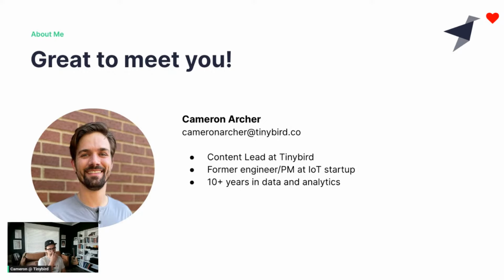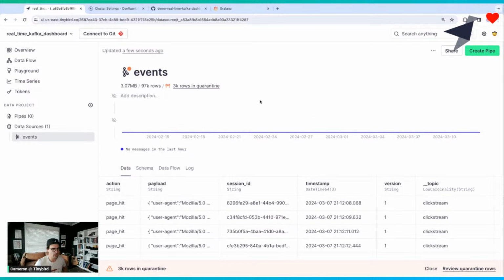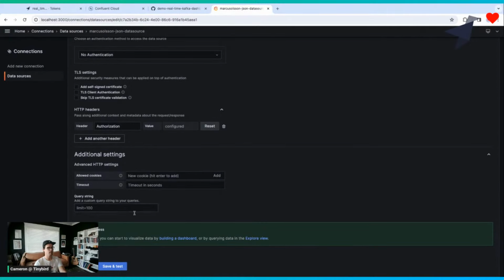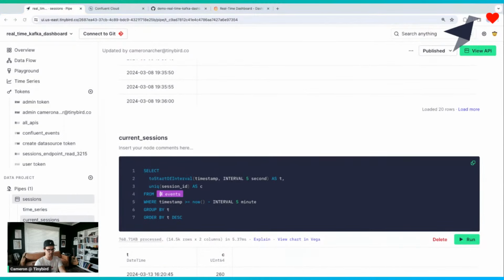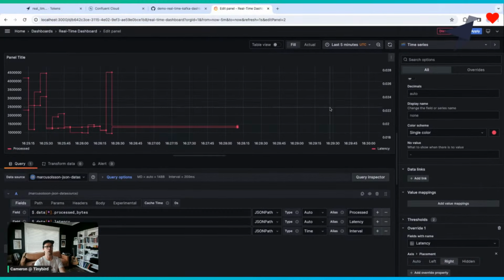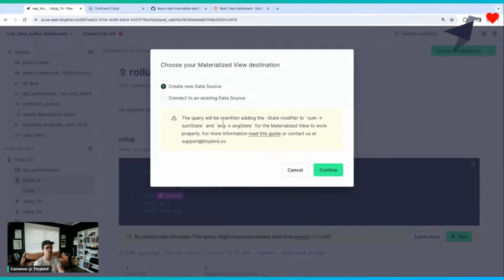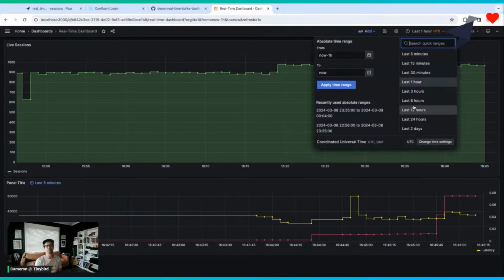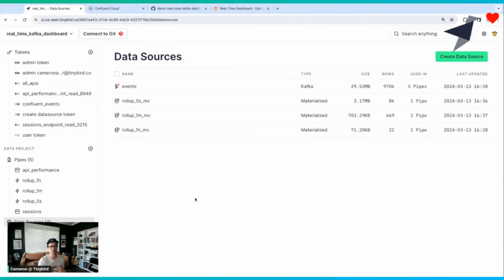Build a Real-Time Dashboard over Kafka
Data consumers, including both internal stakeholders and product users, demand real-time data visualizations. In this free training, you'll learn how to give your customers an amazing data analytics UX. Join us and learn how to build real-time, user-facing analytics dashboards over streaming data from Kafka.

In this free technical training, you'll learn how to:
- Capture event streams from Kafka (Confluent Cloud) and write them into a real-time database (ClickHouse)
- Write complex analytical queries to filter and aggregate data from Kafka
- Develop low-latency, high-concurrency data APIs to power user-facing dashboards
- Integrate data APIs with Grafana
- Optimize SQL queries using Materialized Views to improve latency and minimize data processing costs